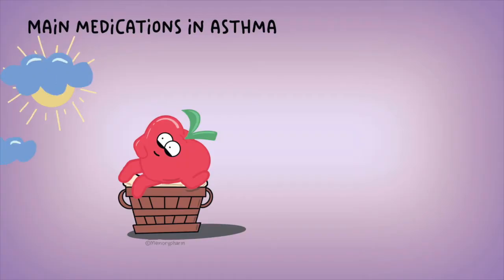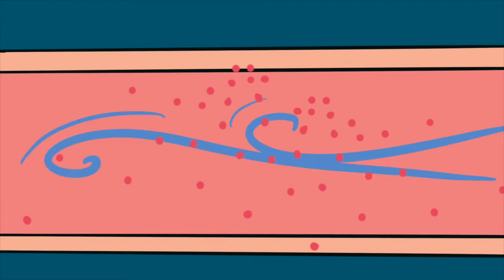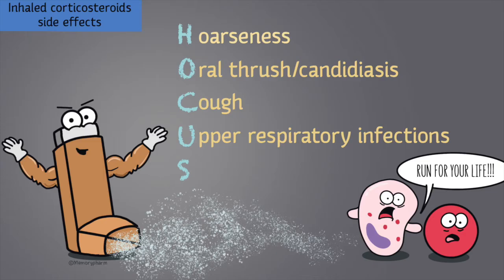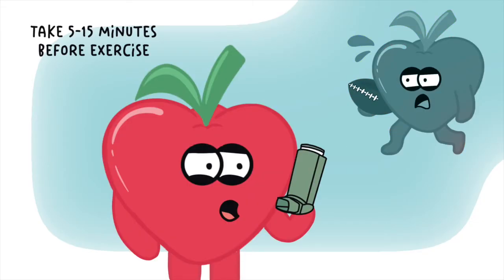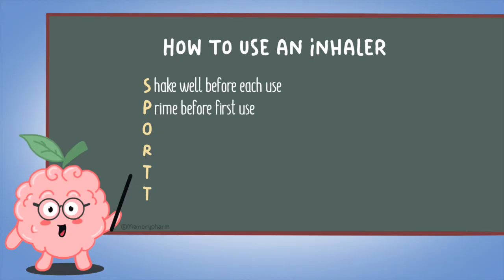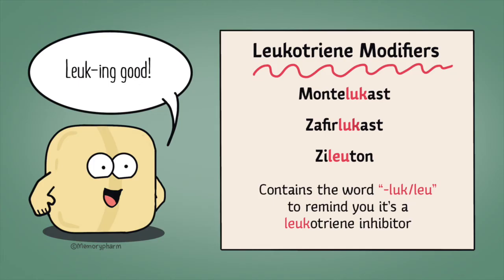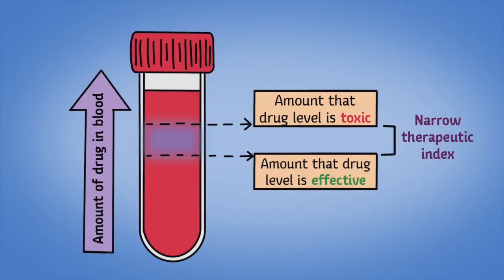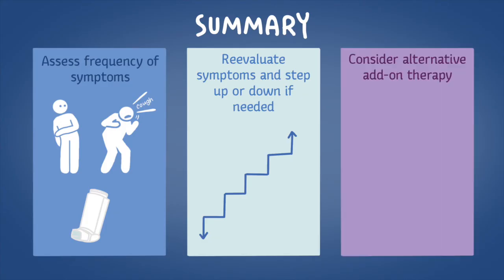Asthma Medications Made Easy (PLUS mnemonics)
Asthma medications made simple! This video covers some of the main medications used in asthma, mechanisms of action, side effects, and important counseling points PLUS memory tips scattered throughout to help you retain the material.

Script written by: Kelly Dye, PharmD and Michele Dinh, PharmD, BCPS
Illustrations by: Michele Dinh, Pharm D, BCPS

Sorkness CA, Blake KV. Asthma. In: DiPiro JT, Talnbert RL, Yee GC, Matzke GR, Wells BG, Posey L. eds. Pharmacotherapy: A Pathophysiologic Approach, 10e. McGraw-Hill

Galanter JM, Boushey HA. Drugs Used in Asthma. In: Katzung BG. eds. Basic & Clinical Pharmacology, 14e. McGraw-Hill